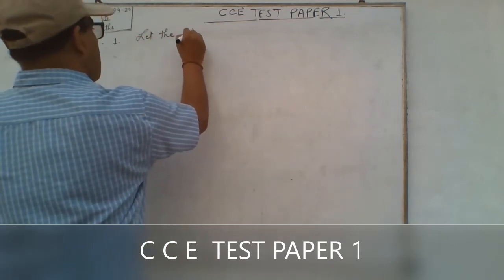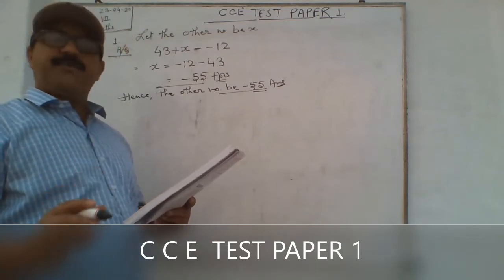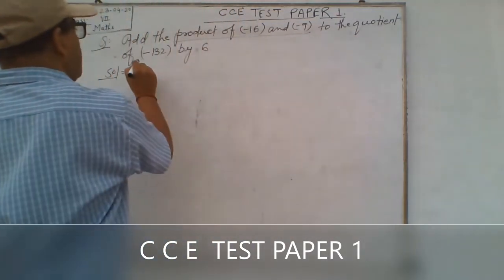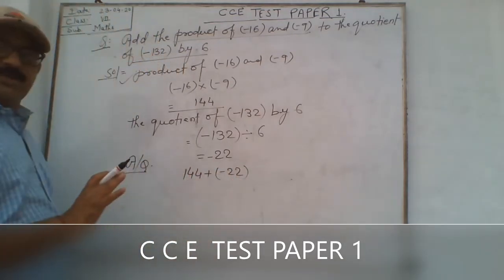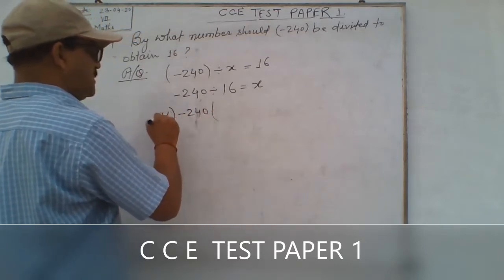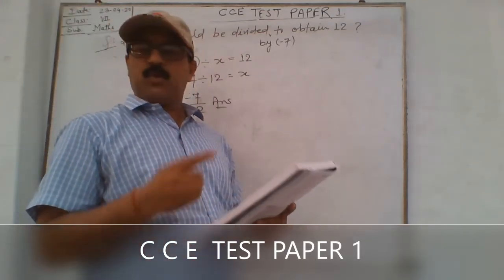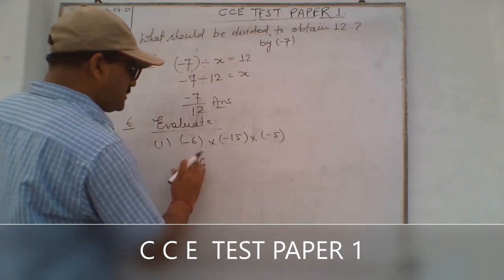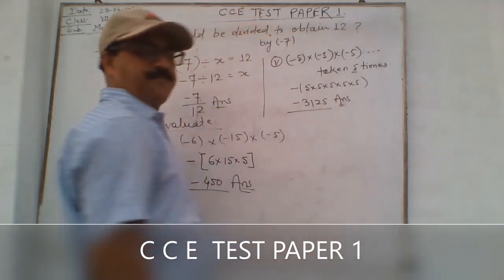CCE TEST PAPER #1 CLASS 7